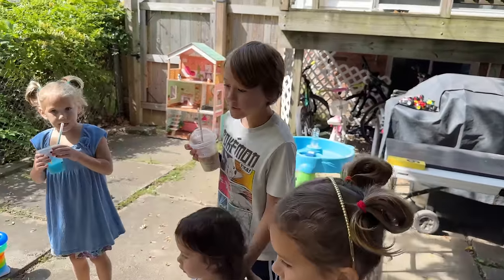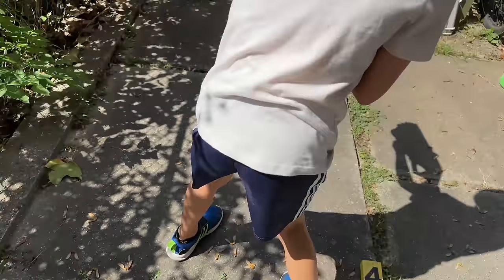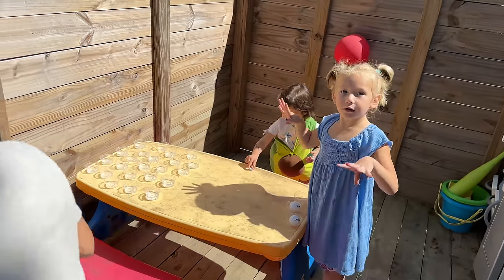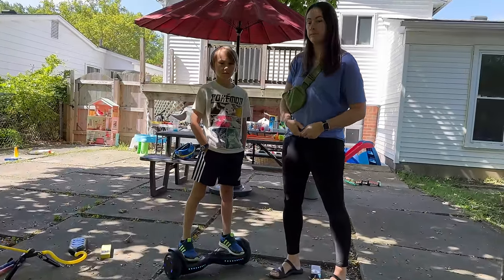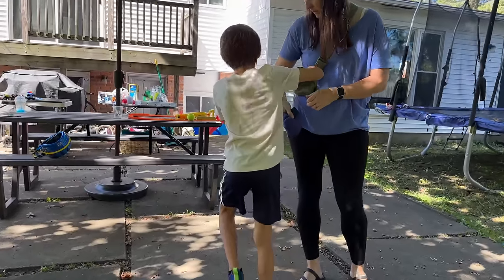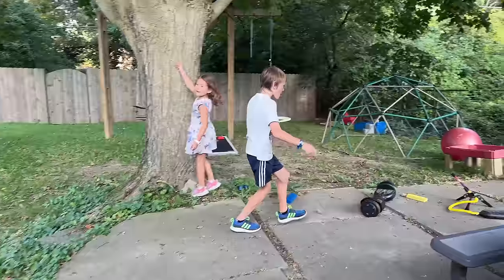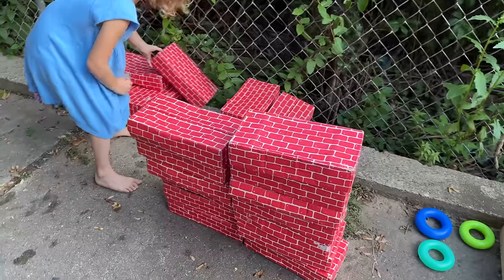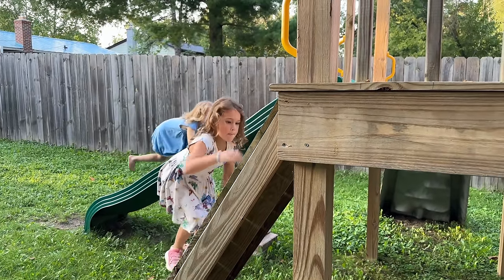OUR FAMILY PLAYS Biggest Backyard Carnival Games Challenge (Dude Perfect Trick Shots FOR KIDS)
We made the largest challenge of carnival games in our backyard. Move over Dude Perfect!

Our Family Also Plays...